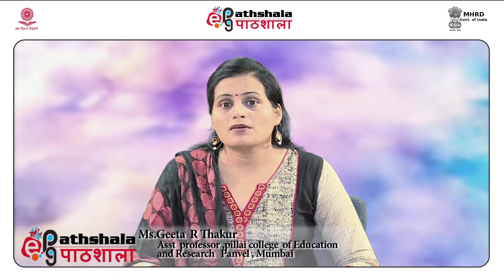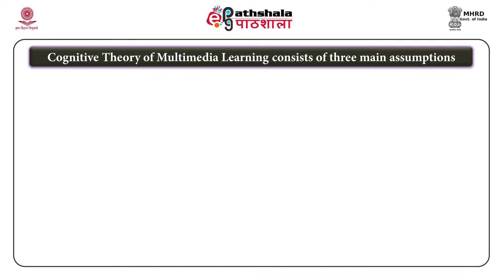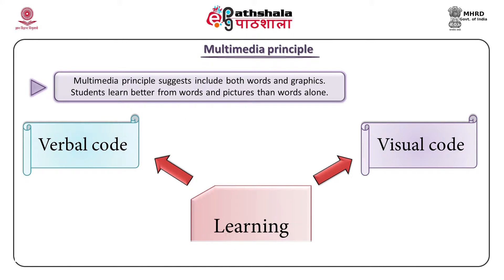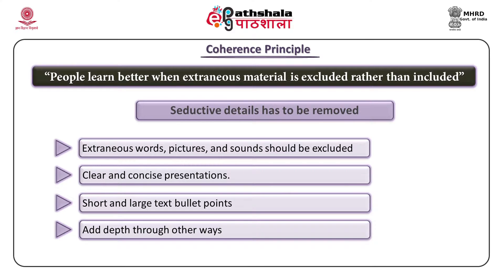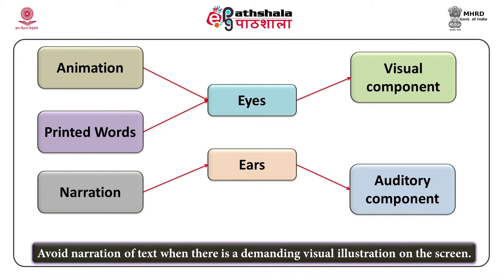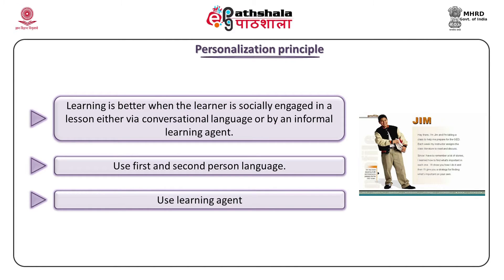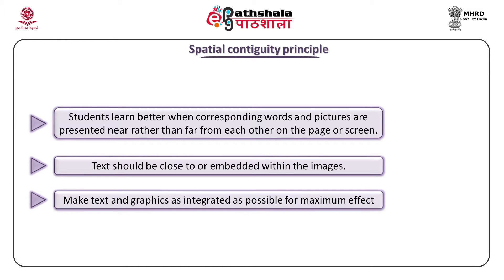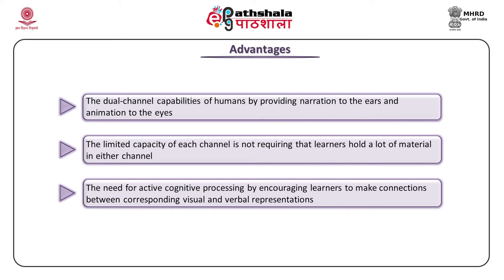Psychological principles of using ict in education (AE)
Subject: Adult Education
Paper: Communication technologies